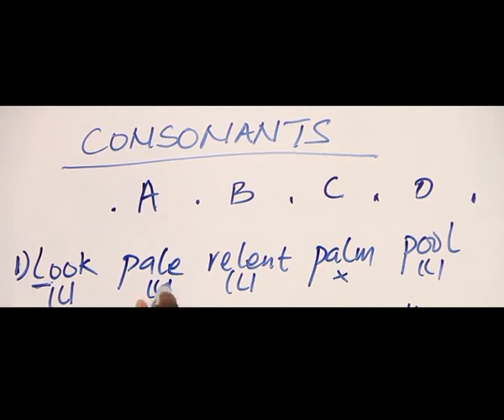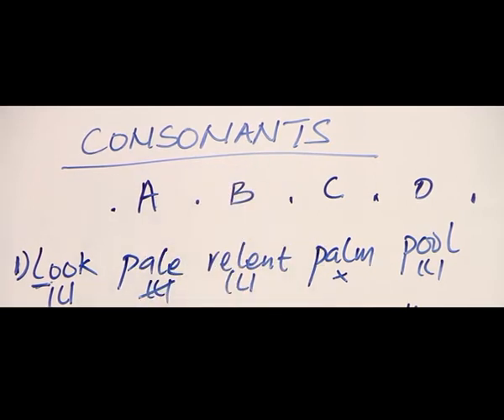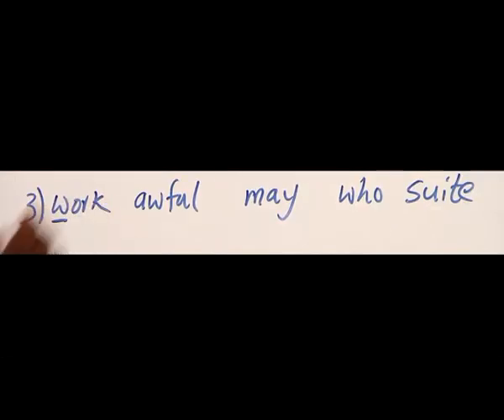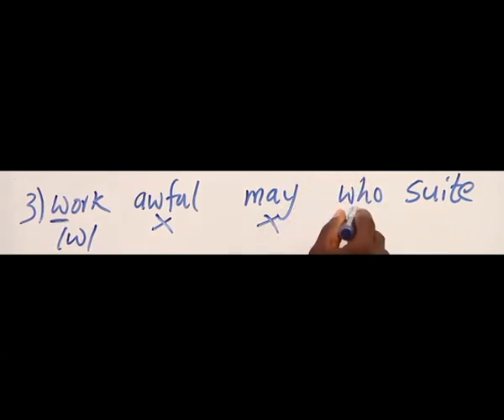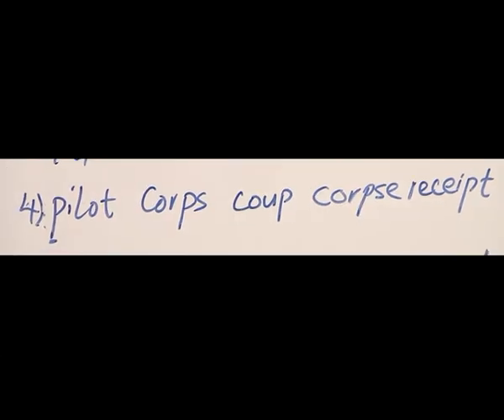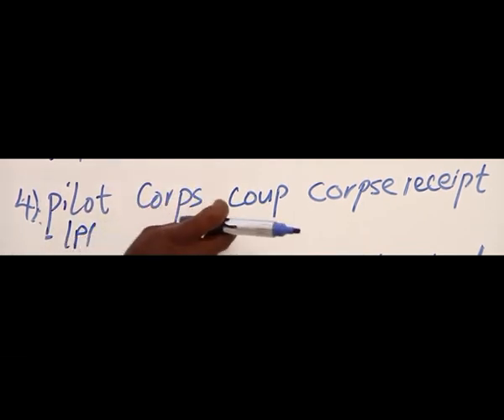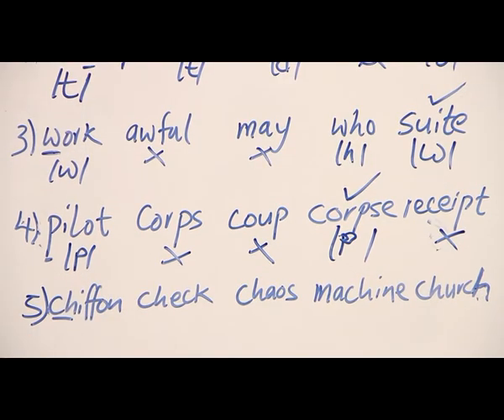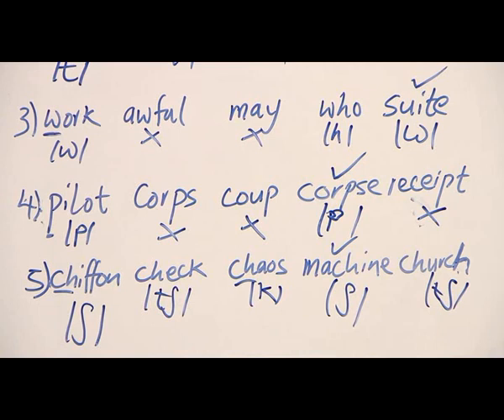SPEECH CONSONANTS PART 2